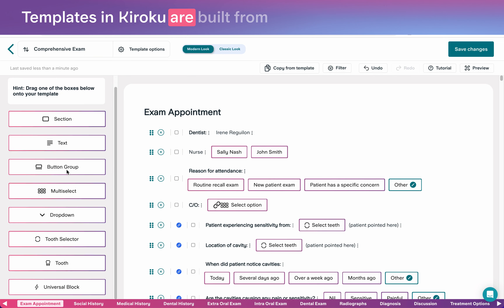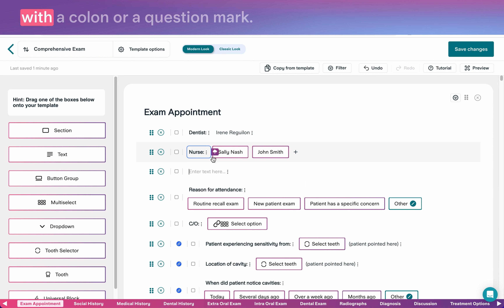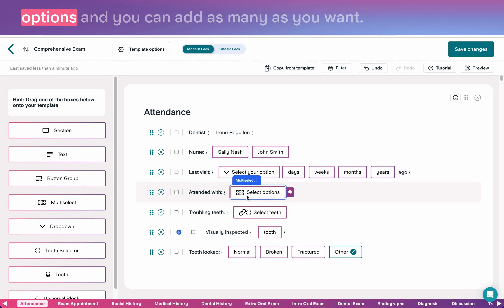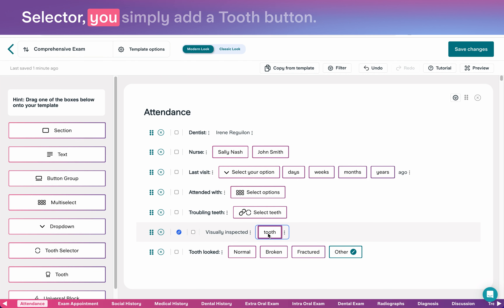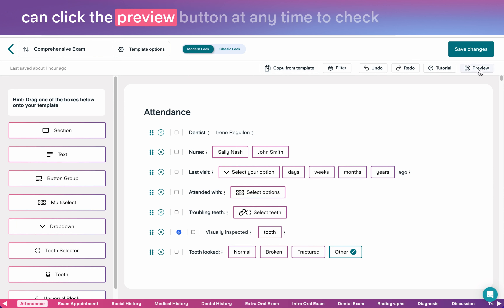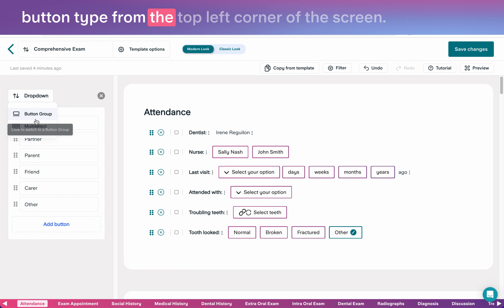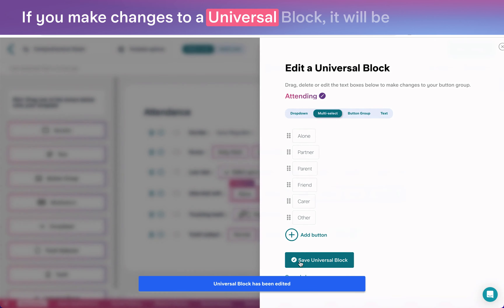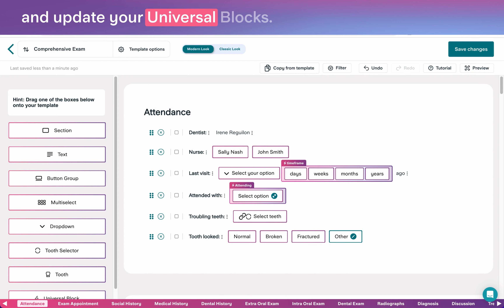Blocks & Buttons | Kiroku Tutorial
Blocks are the foundation of Kiroku's clickable templates. It's also what allows them to be fully customisable!

This video gives you some information about the different kinds of Blocks that are in use within Templates, and how you can make changes to templates.

0:00 Types of Blocks
0:19 Bold text (Line Headers)
0:31 Types of Buttons
1:19 Buttons & Links
1:33 Preview Edits
1:49 Change Button type
2:03 Universal Blocks